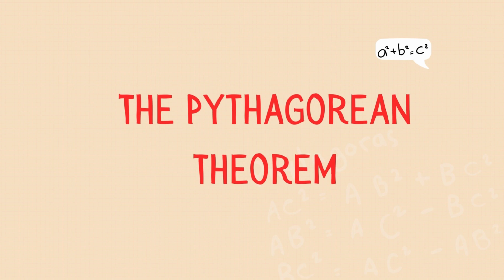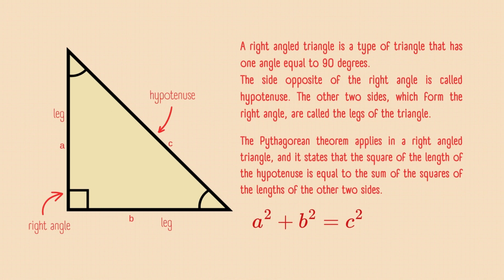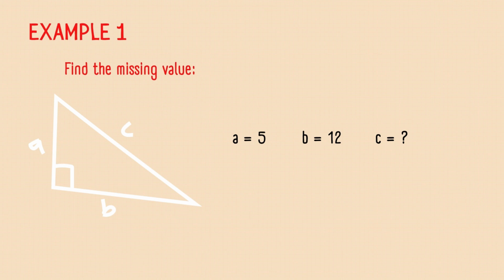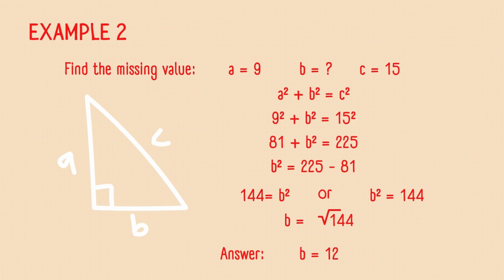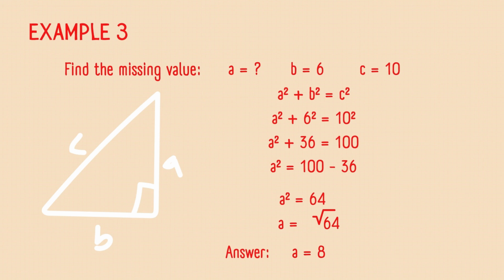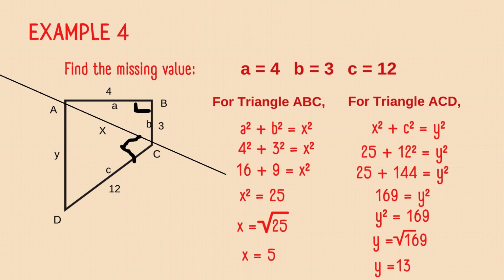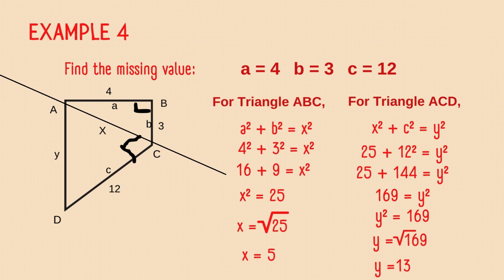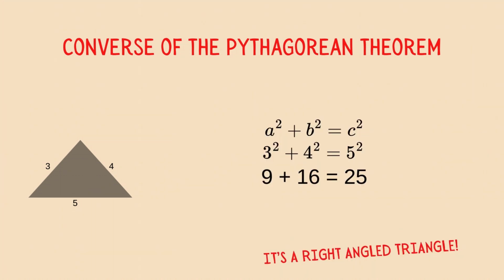Unlocking the Secrets of the Pythagorean Theorem | Math Made Easy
Welcome to another episode of Math Made Easy! 🎓 In today's video, we dive deep into the fascinating world of geometry to unravel the mysteries of the Pythagorean Theorem. 📐✨

What You'll Learn:
🔹 The formula: a² + b² = c²
🔹 Understanding right triangles
🔹 Step-by-step examples and problems
🔹 Real-world applications

Why It's Important:
The Pythagorean Theorem is a fundamental concept in mathematics that applies to various fields, from architecture to physics. Understanding this theorem not only helps you excel in math but also enhances your problem-solving skills in everyday life.

Interactive Section:
Try solving some problems with us! Pause the video and attempt the exercises we provide. Let's learn together!